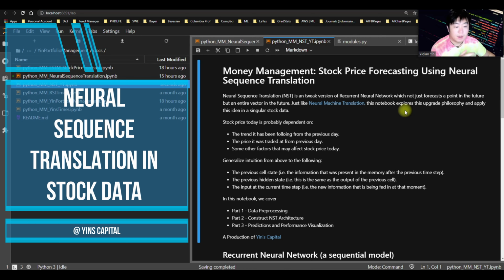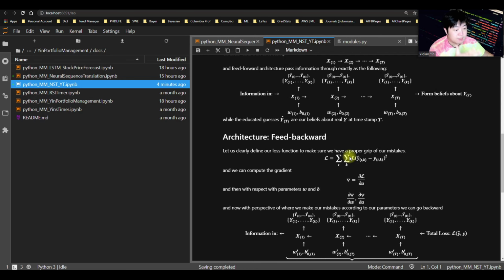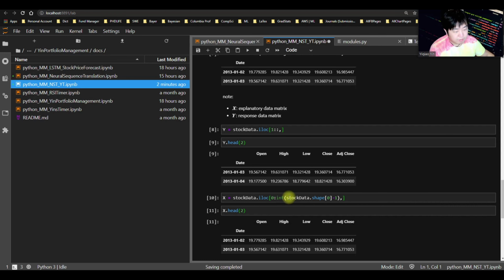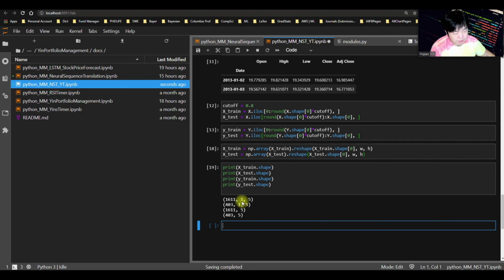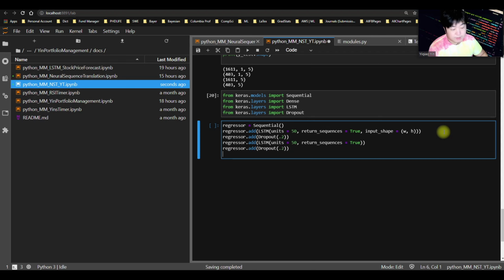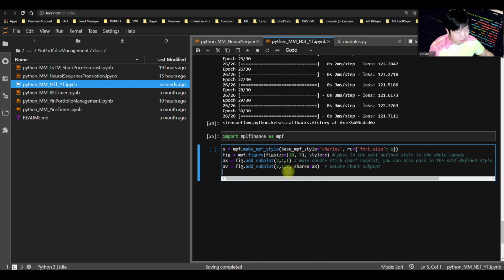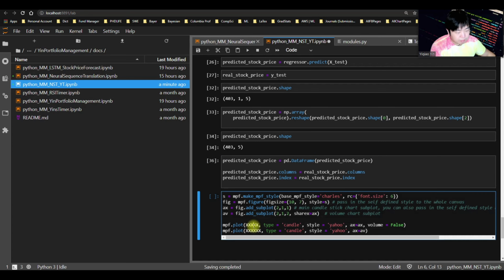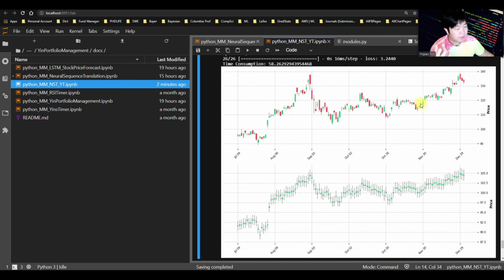YinsPy - Neural Sequence Translation in Stock Market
We have very sophisticated AI machinery to translate a sentence from English to French. From a sequence of words, AI is now capable of producing a new sequence that is meaningful and implicative based on the training sequence we provided. This idea can of course be exploited in stock market. This episode I walk you through a prototype sequence to sequence model and how I apply it in stock market.